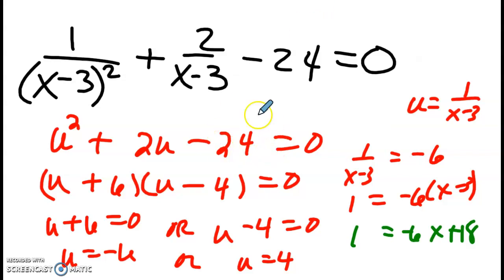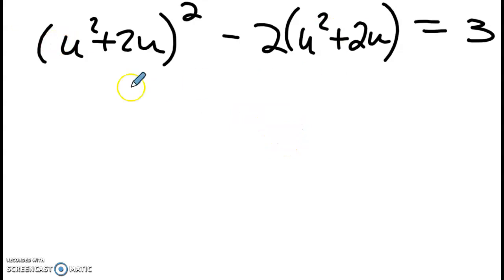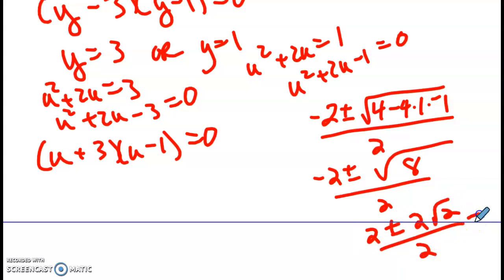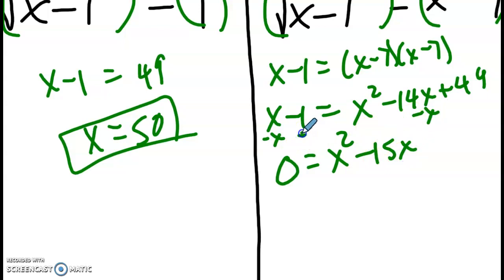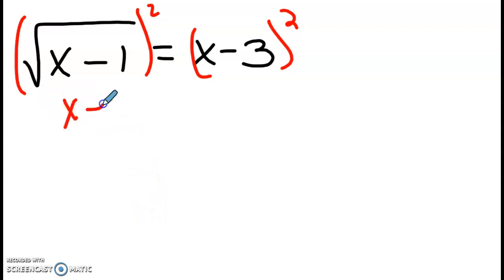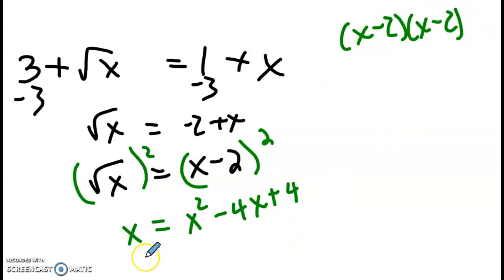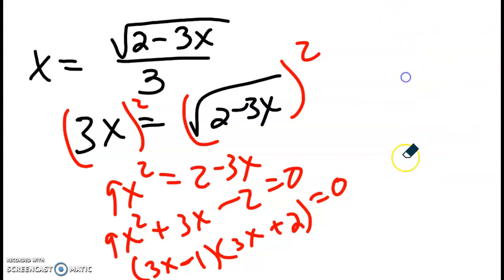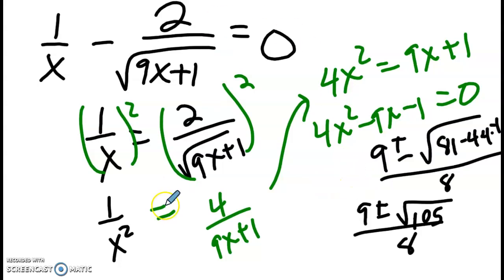Misc Equations 2